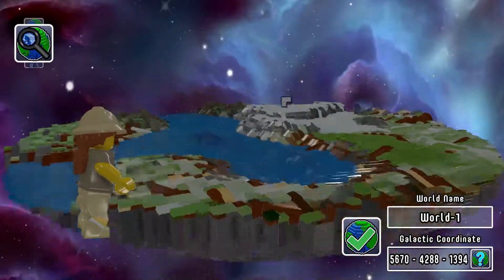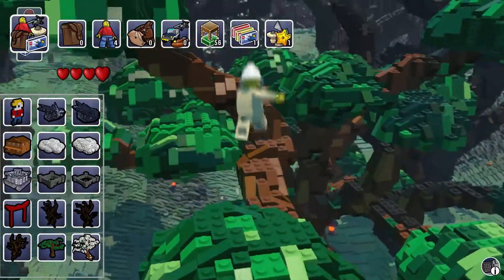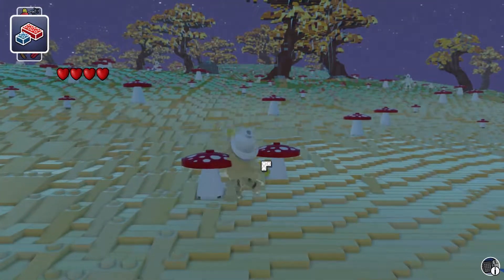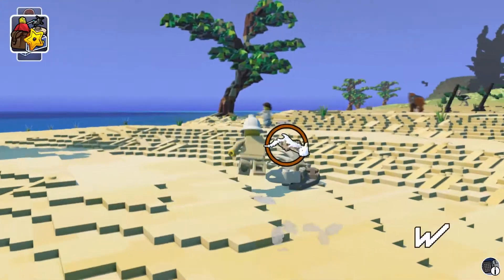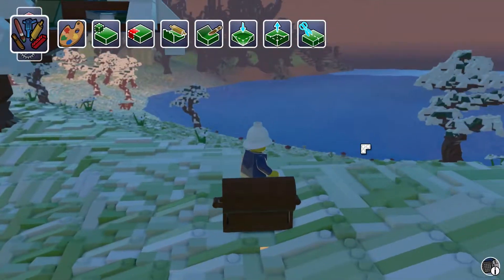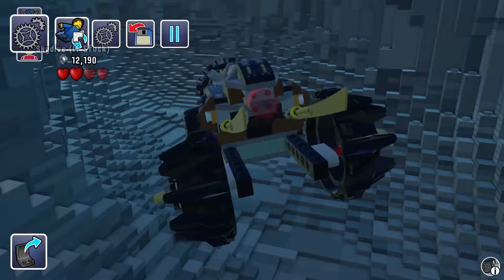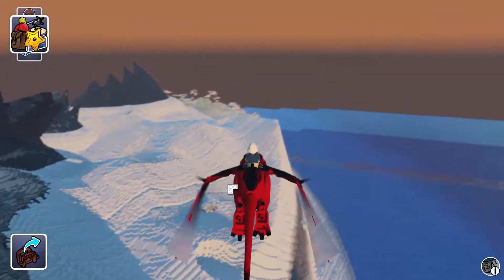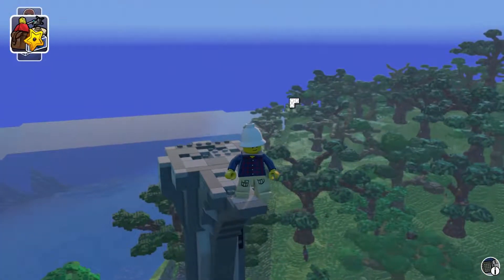LEGO Worlds - Let's see EVERYTHING! [Early Access, Hyp Impressions]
LEGO Worlds seems limitless in the amount of things you can do and see in this nice 15 dollar package. Let's see everything we can within 30 minutes and find out if it's worth the asking price.